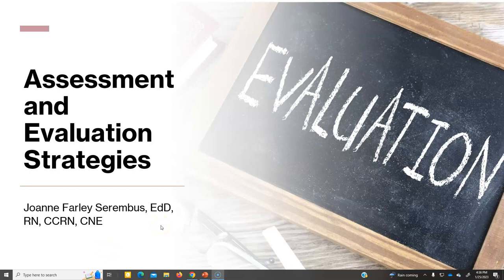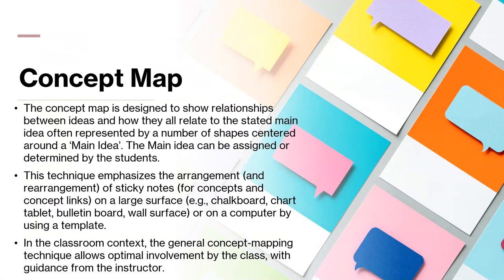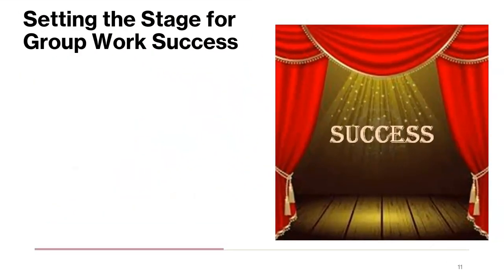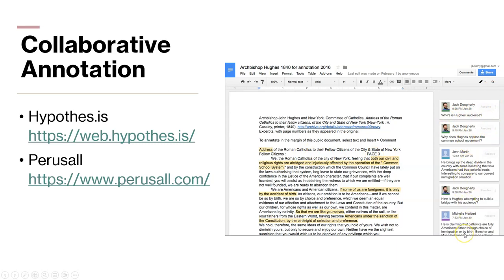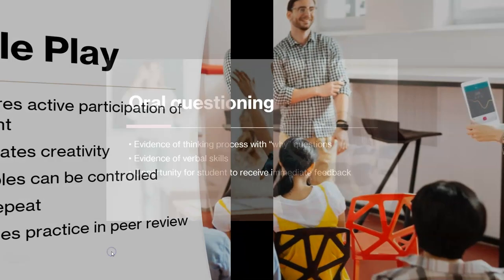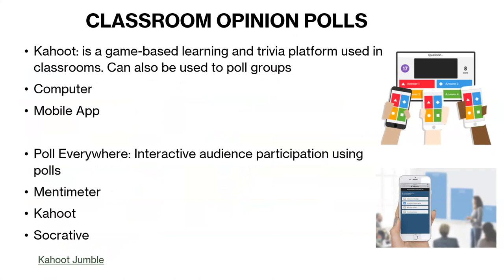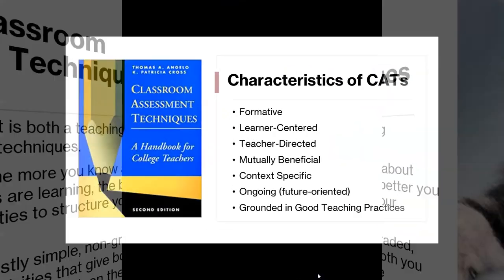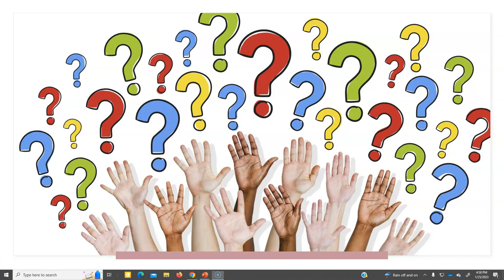Assessment and Evaluation Strategies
This video describes various assessment and evaluation strategies.